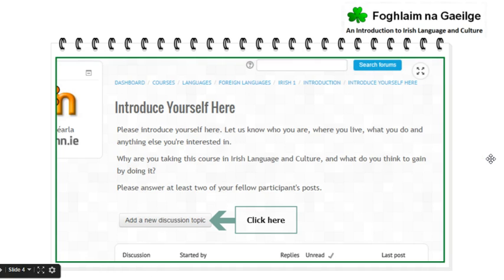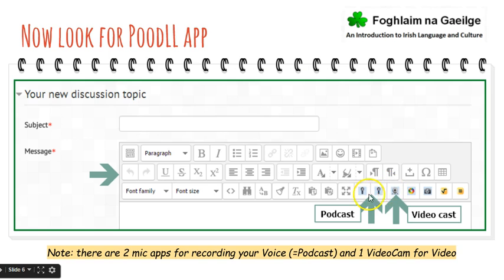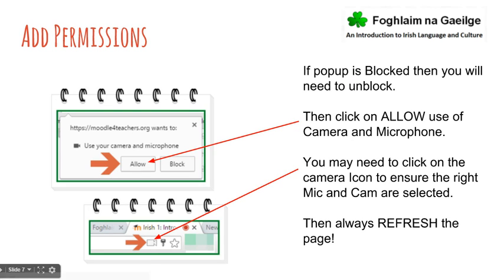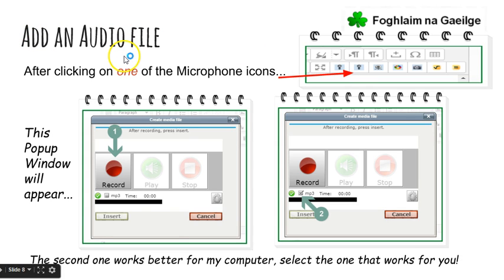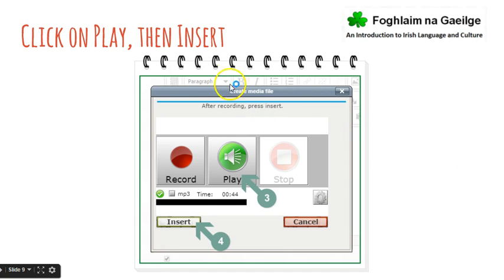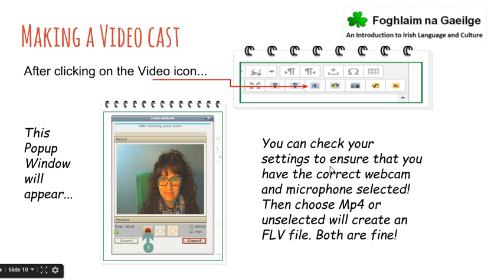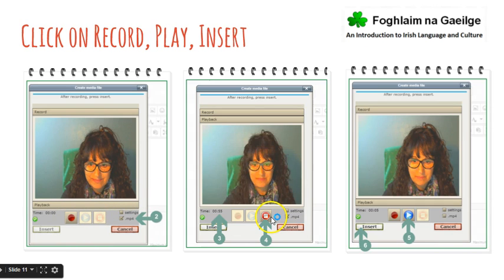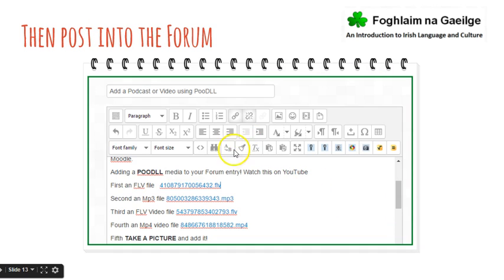PoodLL in Moodle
Tutorial for using the PoodLL app in the Moodle IRISH 1 Course participants.
The tutorial is for Participants who are active in the Moodle for Teachers website and for those that have the PoodLL app in their Moodle platform.
To join this course or other Moodle courses go to this

Online Tutorials for Technology in the Classroom, English as a Foreign Language, Business English, Teacher Training, Moodle, Mooc Presentations, How To tutorials, Course Intro.